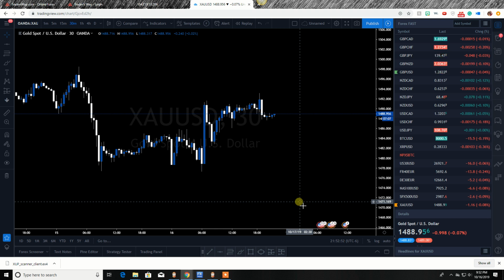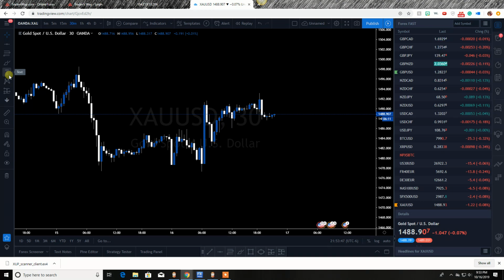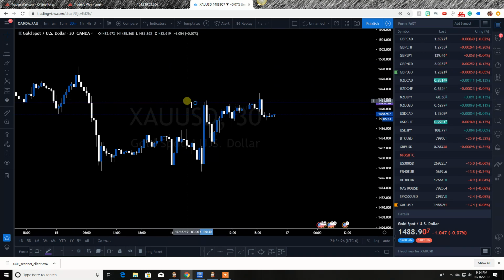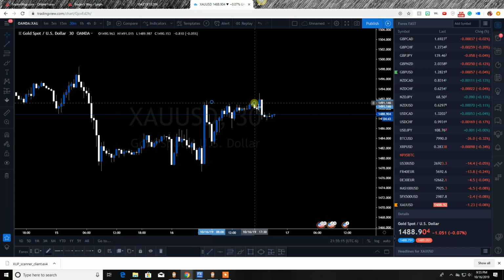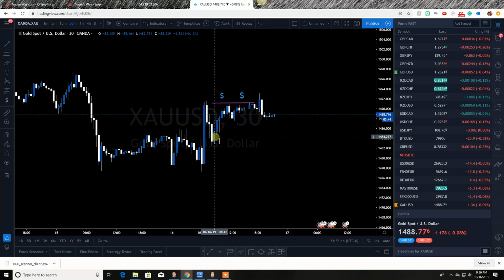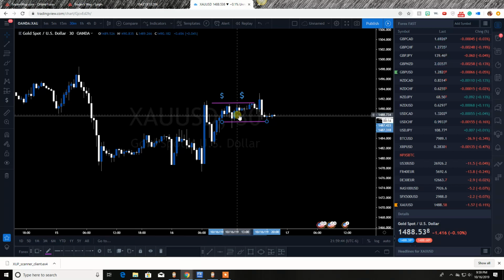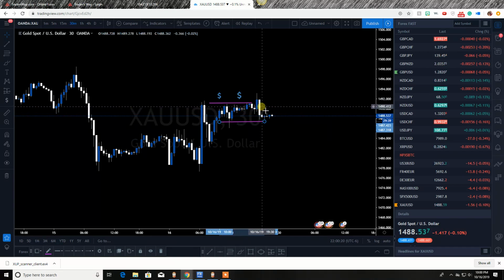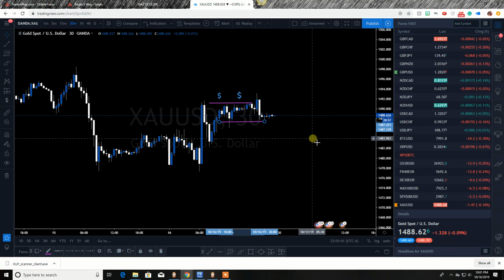Basic Tradingview Markup Tutorial